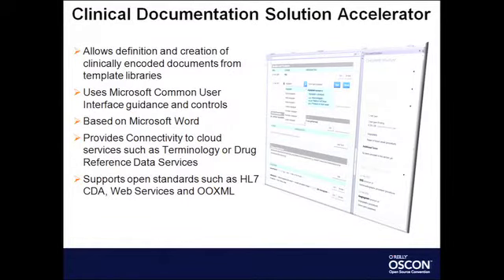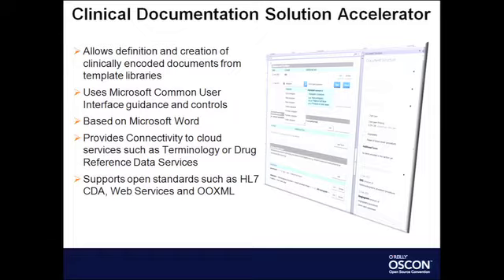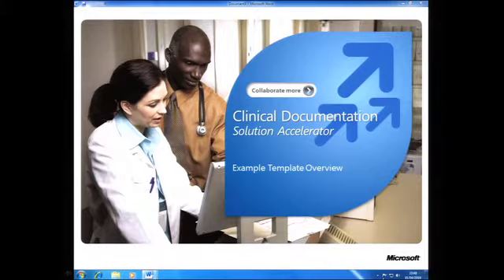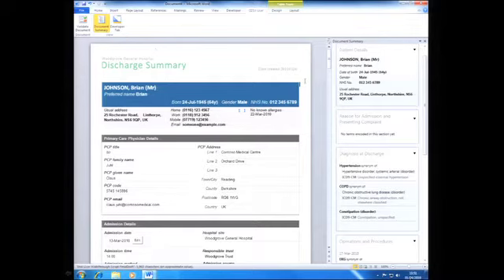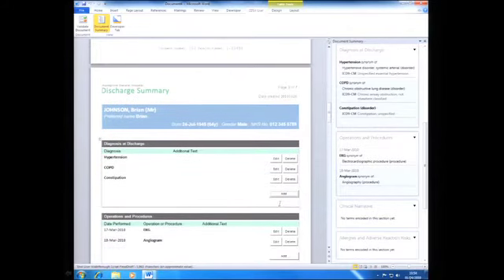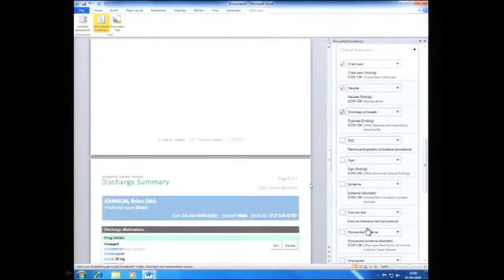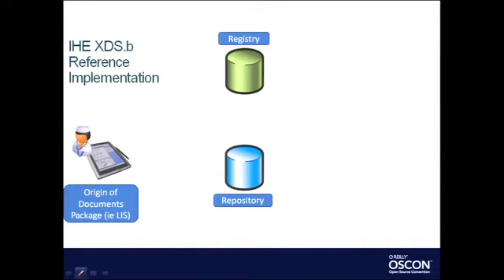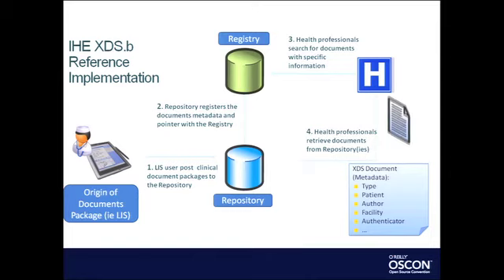OSCON 2010: Teddy Bachour, "Advancing Interoperability, Patient Safety, and Efficiency ..."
Teddy Bachour (Microsoft),
"Advancing Interoperability, Patient Safety, and Efficiency with the Microsoft Connected Health Platform Open Toolkits"